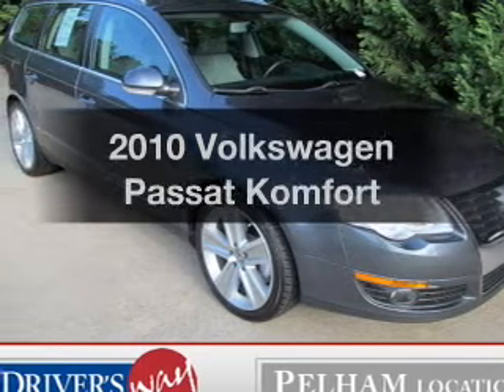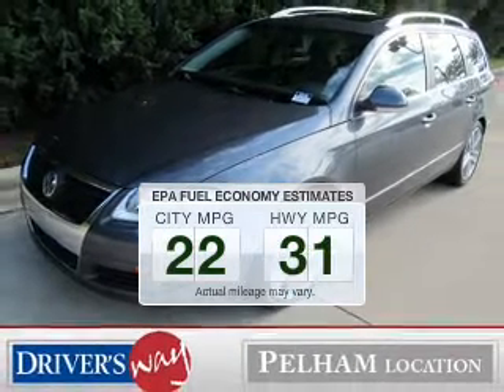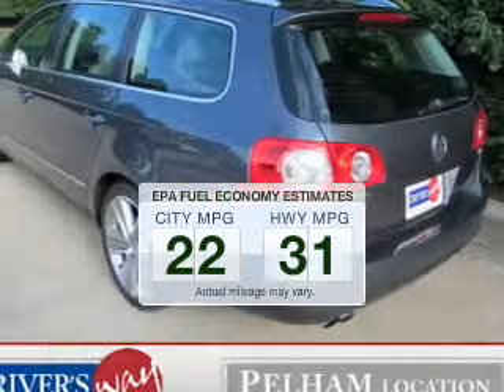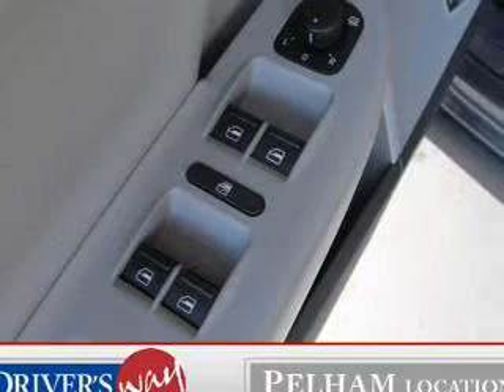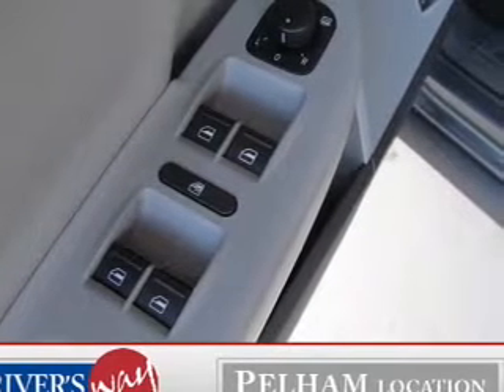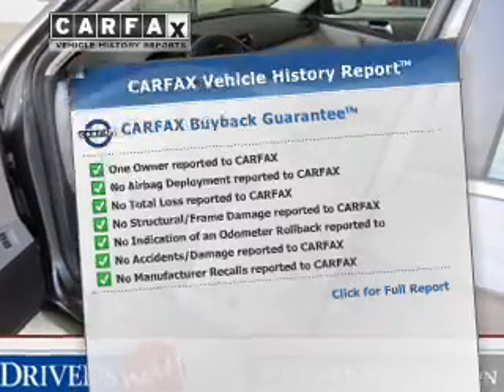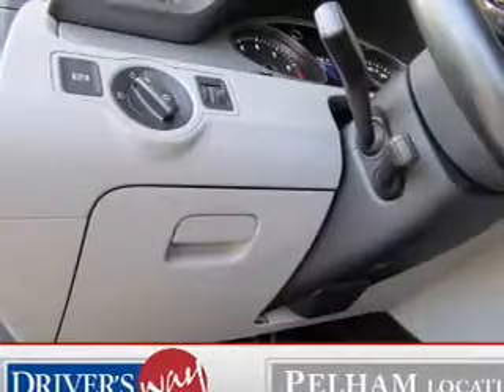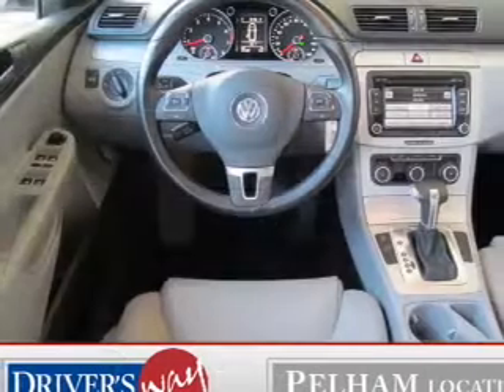2010 Volkswagen Passat - Pelham AL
Year: 2010
Make: Volkswagen
Model: Passat
Trim: Komfort
Engine: 2.0 liter inline 4 cylinder 16 valve
Transmission: 6-Speed Automatic with Auto-Shift
Color: Gray
Mileage: 25579
Address:
100 Drivers Way